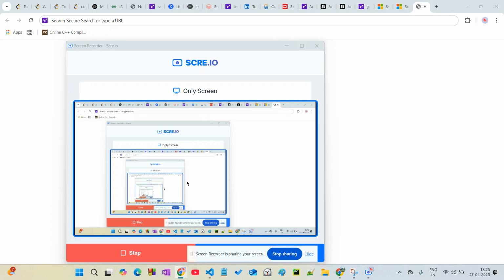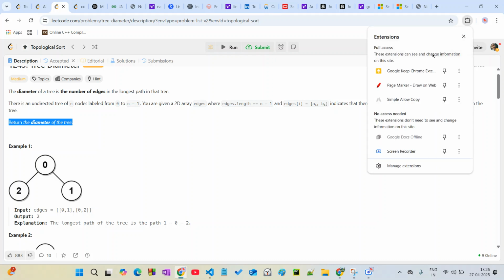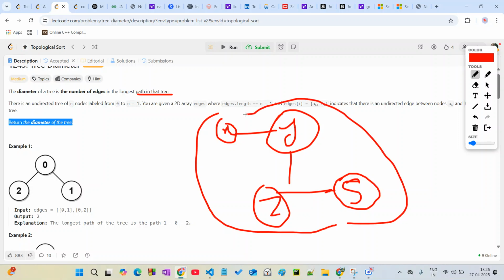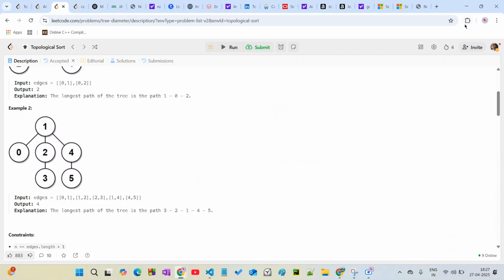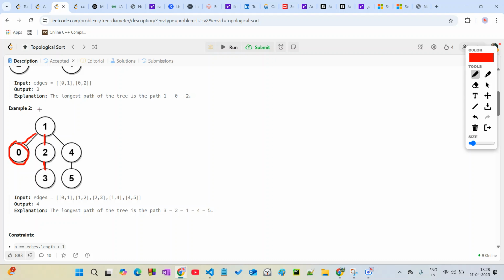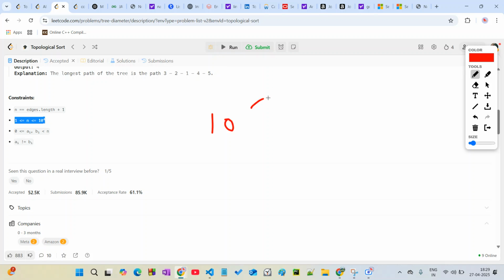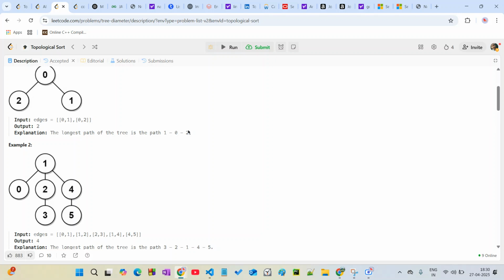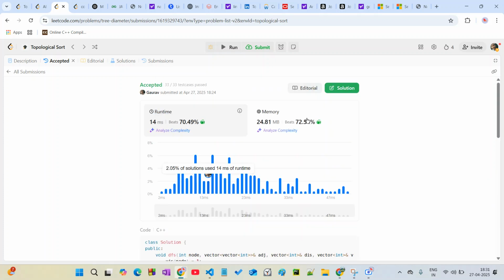Tree Diameter DSA